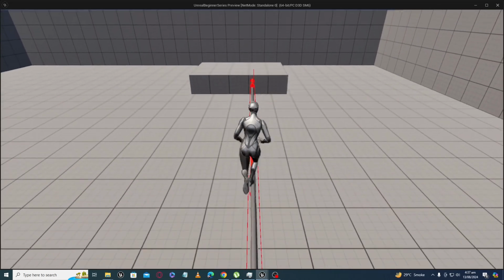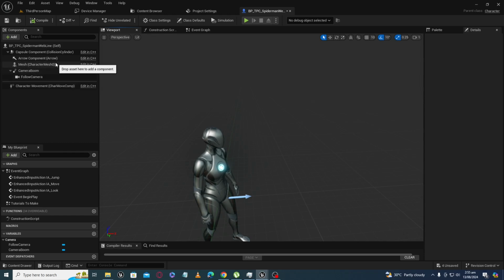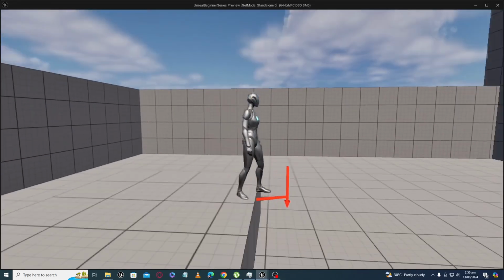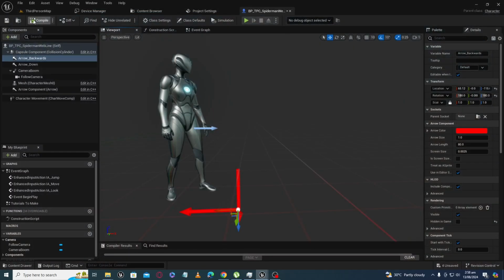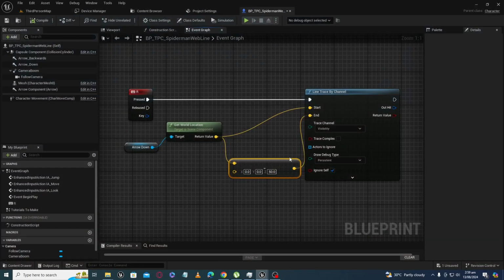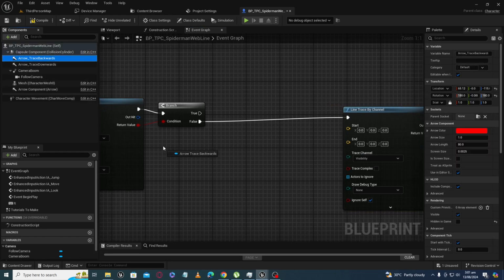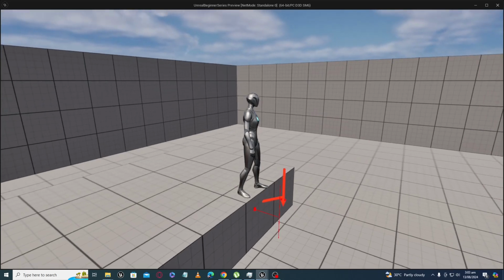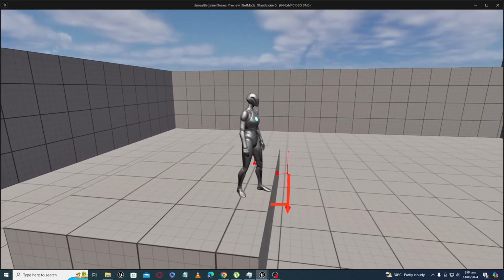Unreal Engine 5 Spiderman Webline P-1. Edge/ Ledge Detection System Unreal Engine 5 tutorials - 15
You will learn how to make spiderman webline system by using cable component and how to make cable component walkable.
Sections:
00:00 Intro
01:04 Tutorial
10:27 Result

1. I am developing my stealth top down game. Here is the link to early development devlog
2. Unreal Engine Stealth AI Template demo
4. Unreal Engine Stealth Ai Template for sale.